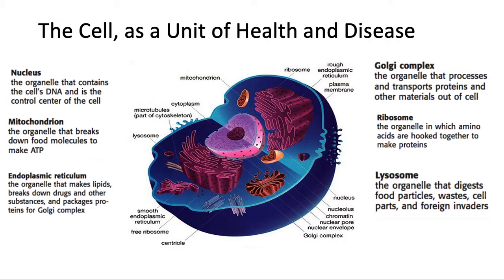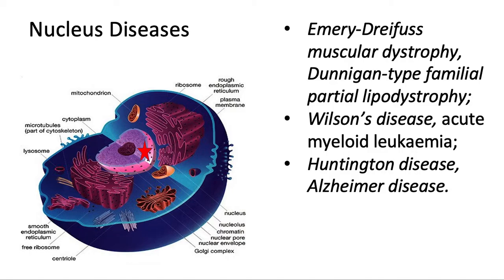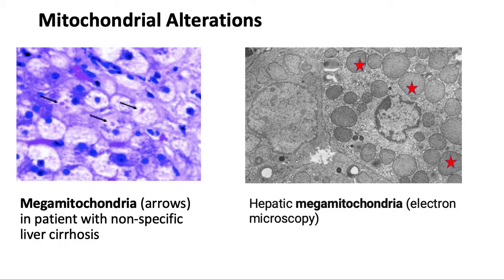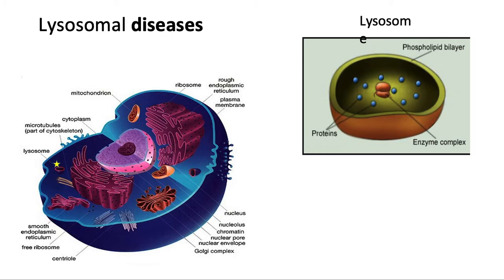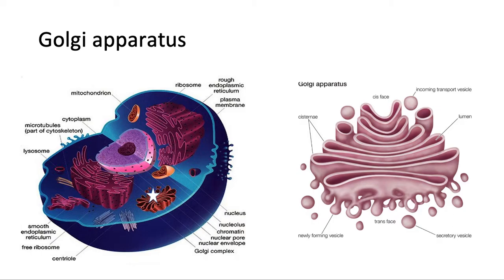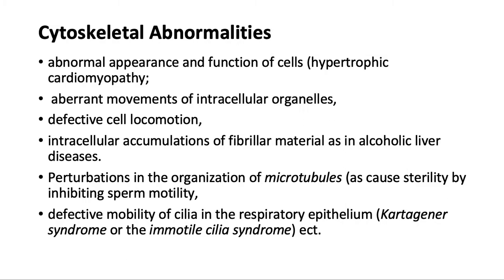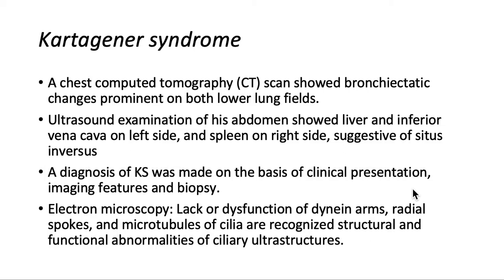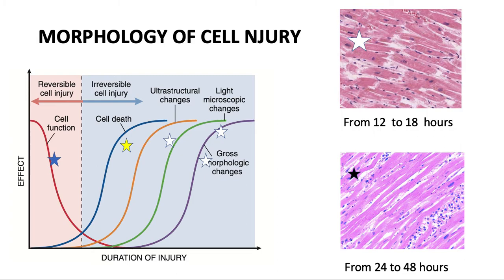Robbins explain: Cellular Responses to stress and toxix insults part 1by Prov. Sapargalieva